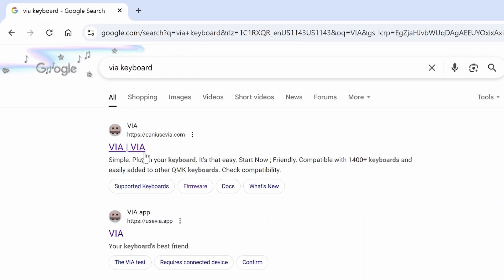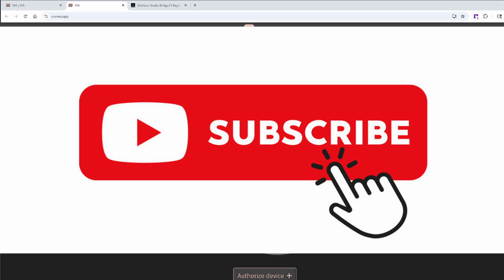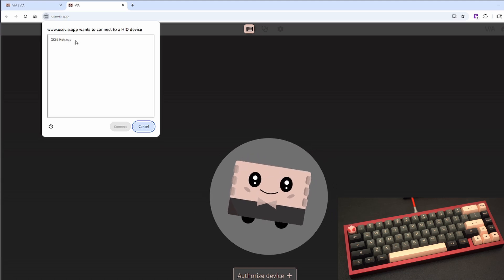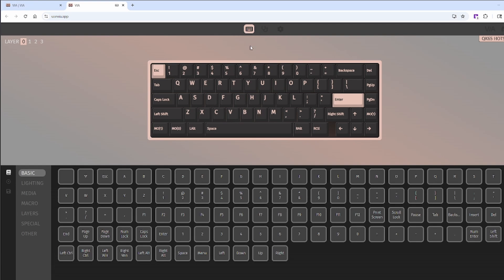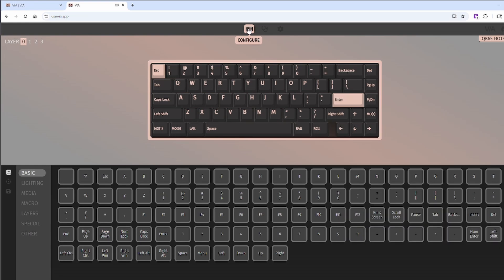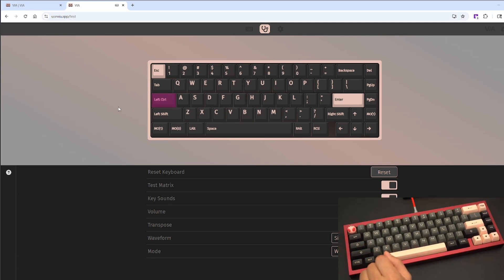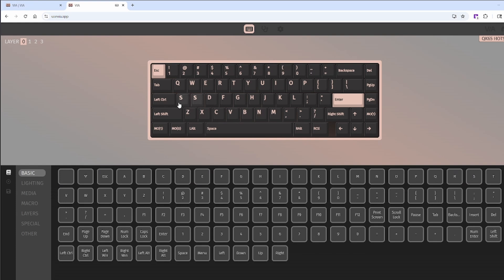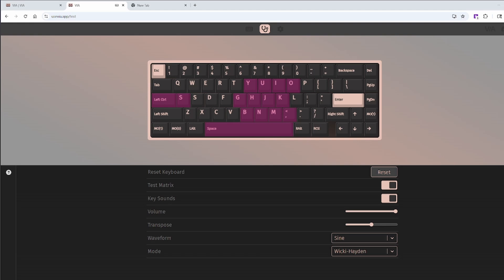How to Use VIA to Remap Keys on Your Keyboard -Remap Basic Keys (Beginner-Friendly Guide!)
Want to customize your mechanical keyboard layout? In this beginner-friendly guide, I’ll show you how to use VIA to remap your basic keys step-by-step. Whether you want to turn Caps Lock into Escape or tweak your key layout for better workflow, VIA makes it super easy—no coding or firmware flashing required!

In this video:
- What is VIA?
-How to check if your keyboard is VIA-compatible
-How to access VIA
-Overview of the VIA interface
-Step-by-step key remapping tutorial
-How to test your remapped keys

🛒 Need a keyboard, switches, or accessories?
– Premium mechanical keyboard gear, trusted by the community.